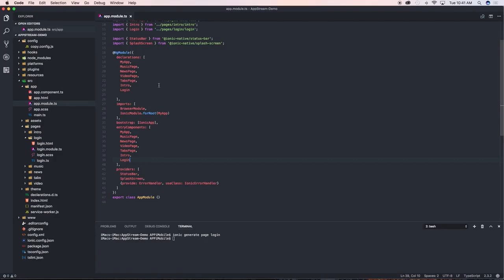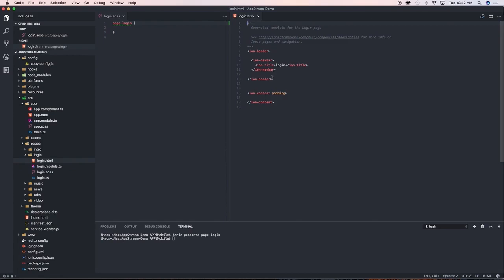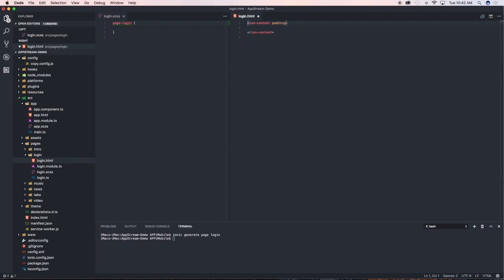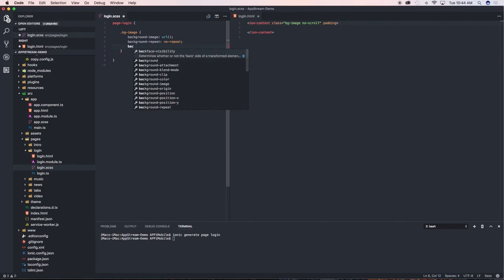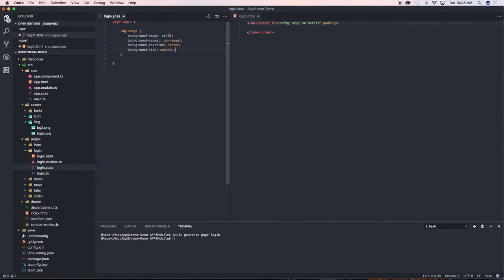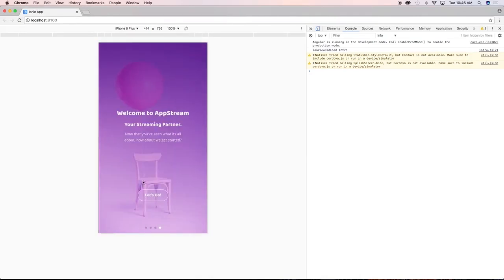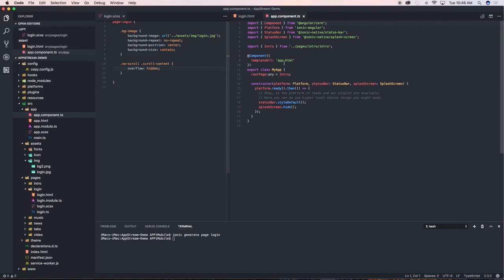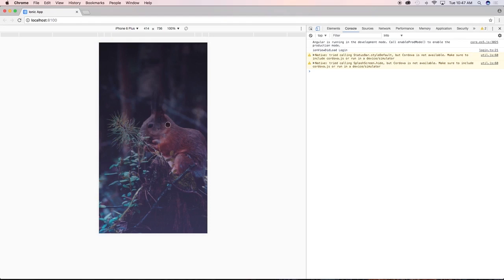Ionic 4 - Learn How to Design Ionic Apps : Configuration, Background Image and No-Scroll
Ionic 3 - Learn How to Design Ionic Apps
Improve your Ionic Framework knowledge by learning how to design & develop Ionic Mobile Apps.